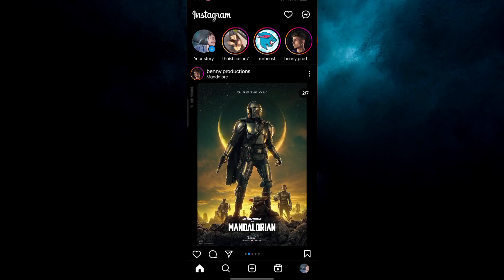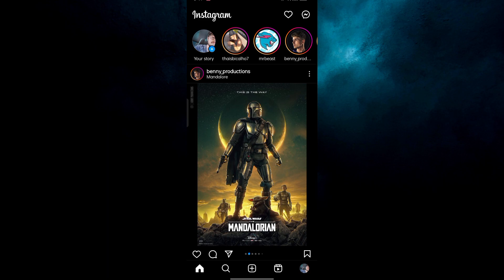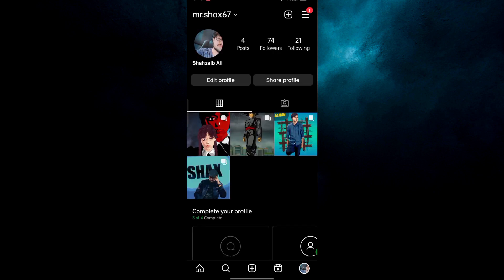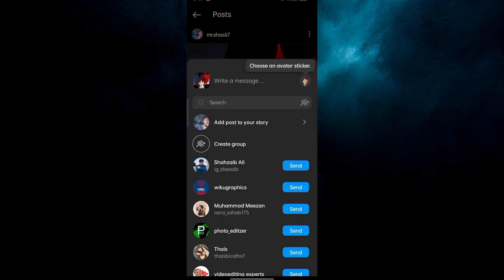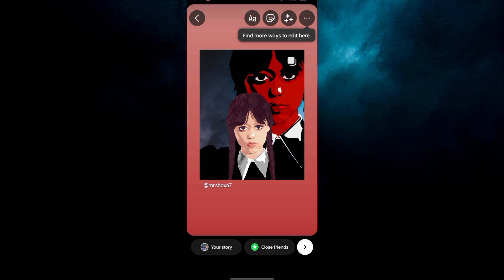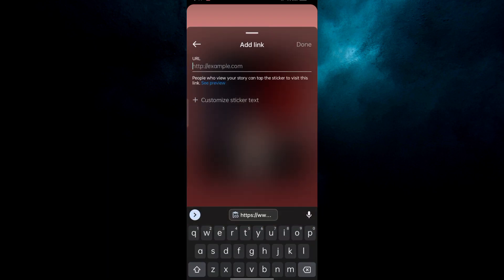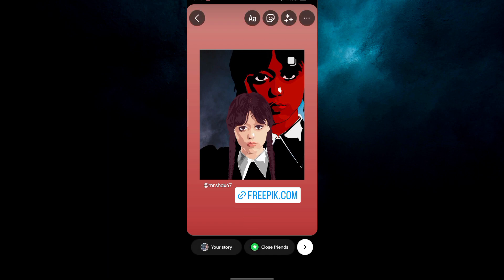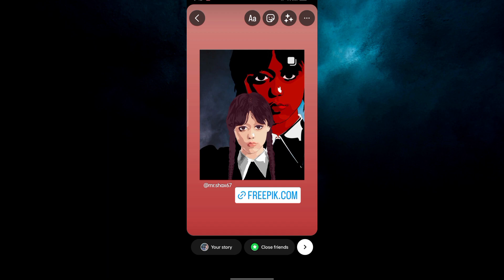How To Add a Clickable Link To Instagram Posts in 2023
In this video we are going to show you how you can add a Clickable Link to your Instagram Posts.
We help to solve your digital problems!

Quick, easy and up to date Guides!